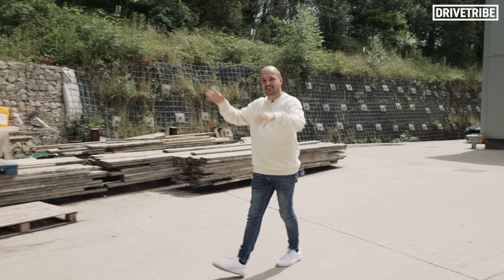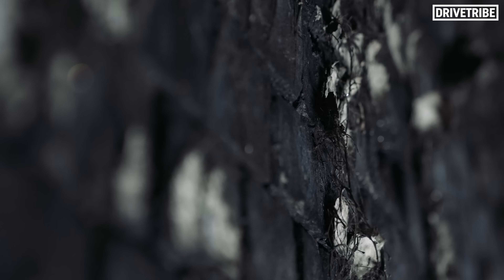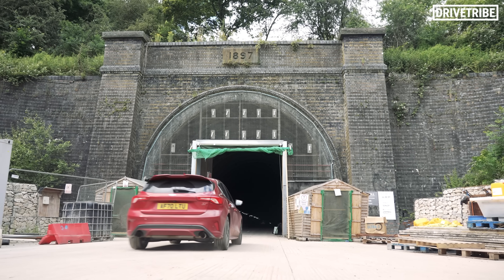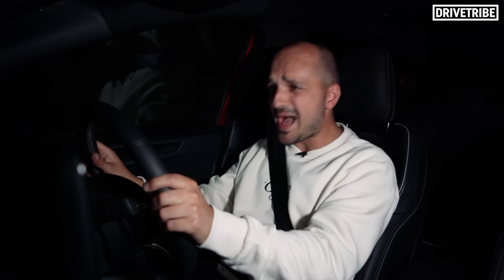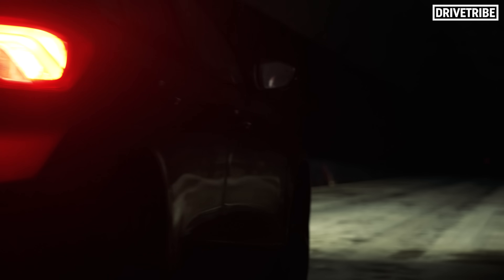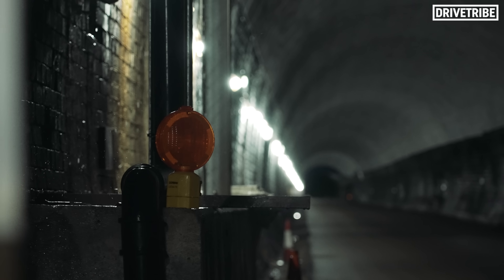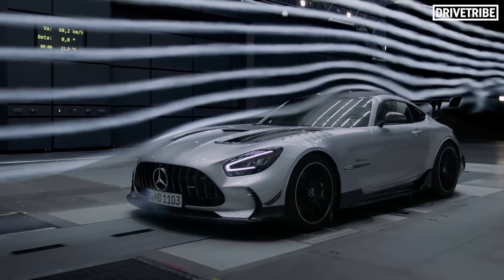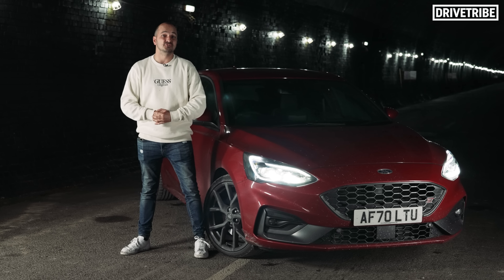This Victorian tunnel is being transformed into an F1 facility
The UK is littered with countless railway tunnels that have been abandoned since the Victorian era, but Mike Fernie has discovered a secret project that is turning one of these engineering masterpieces into a state-of-the-art aerodynamic test facility. Welcome to Catesby Tunnel!